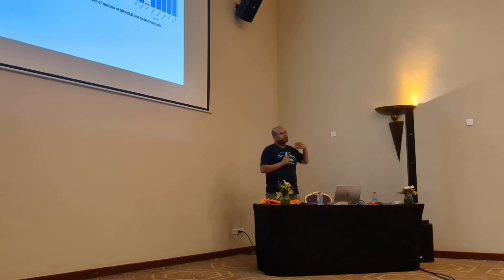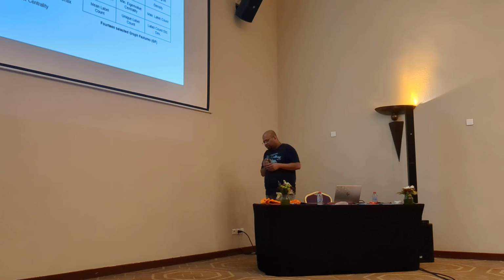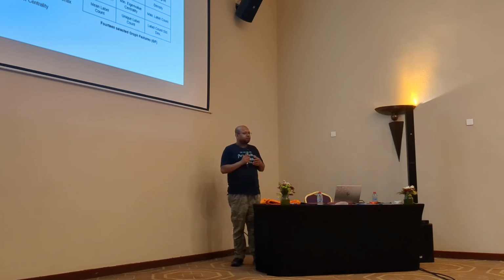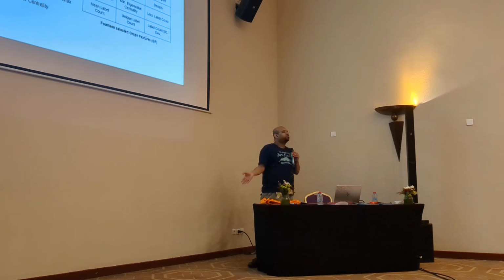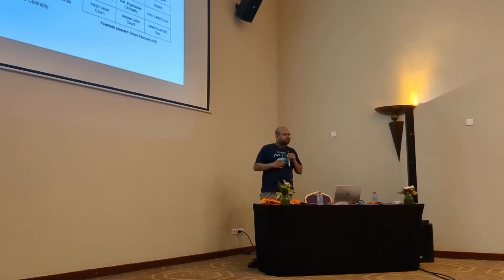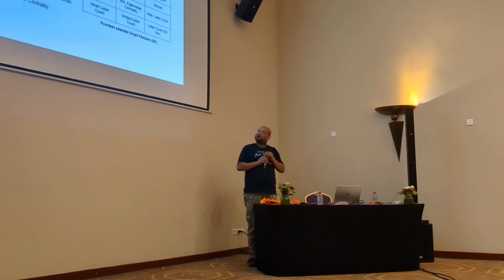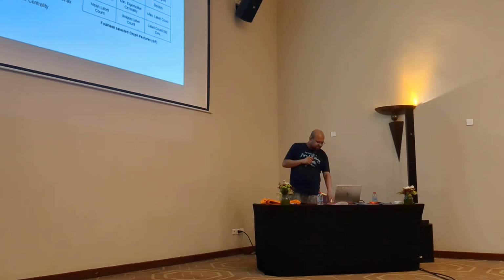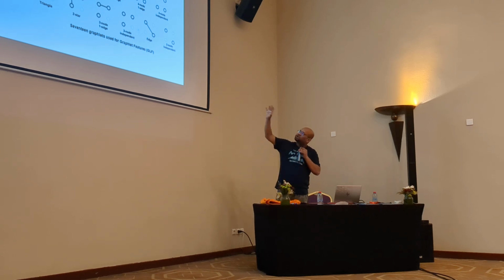Machine learning-based per-instance algorithm selection for high-performance subgraph isomorphism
Paper "Machine learning-based per-instance algorithm selection for high-performance subgraph isomorphism enumeration" presented at 9th International Conference on Metaheuristics and Nature-Inspired Computing (META 2023) held from November 1–4, 2023, at Marrakech, Morocco.